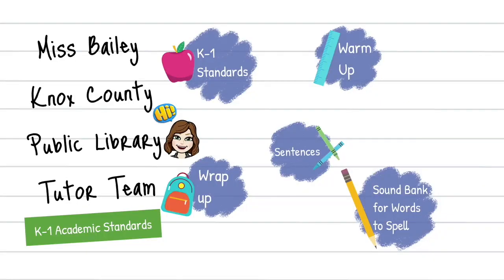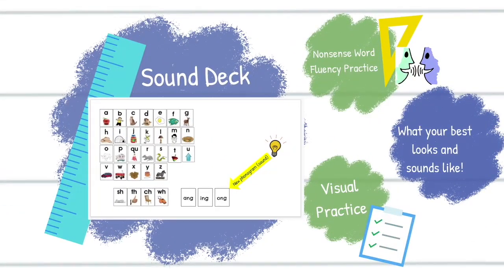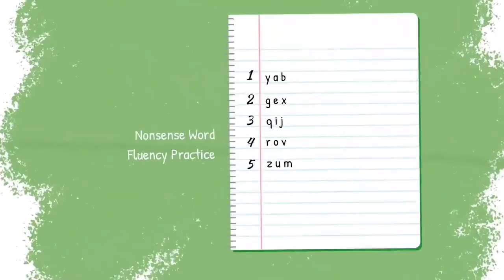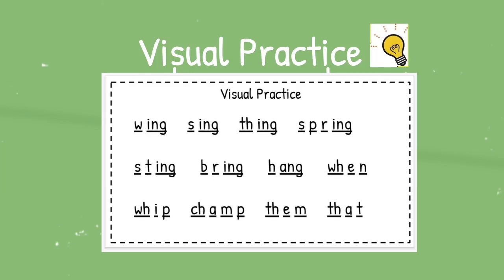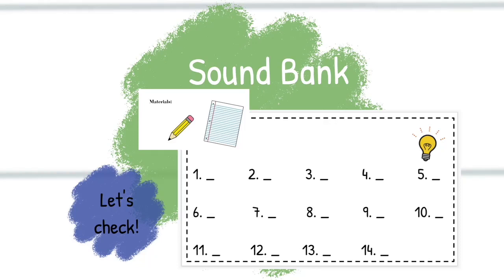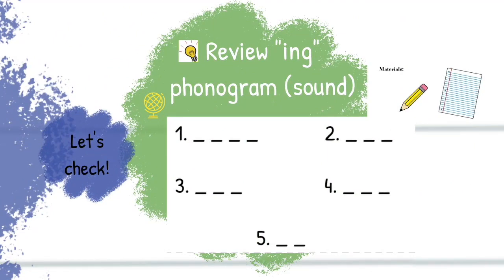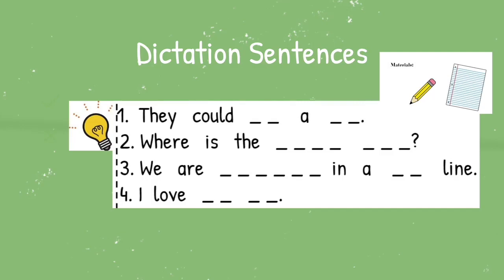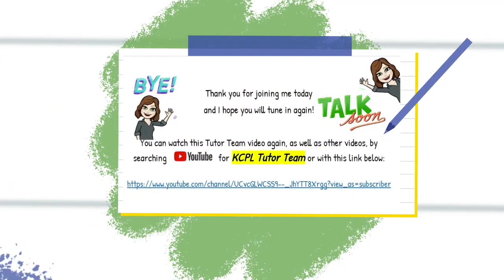Grade K 1 Aug 17 Reading Miss Bailey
Miss Bailey presents this week's tutor Team topic:  Reading for Grades K-1.